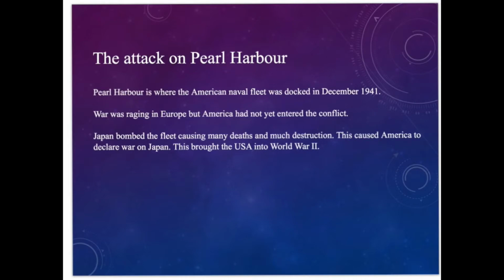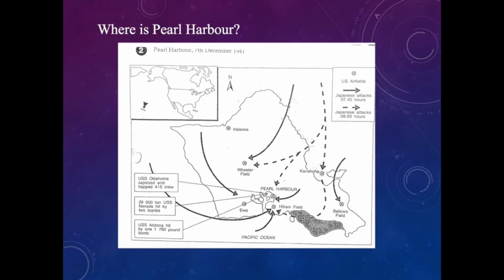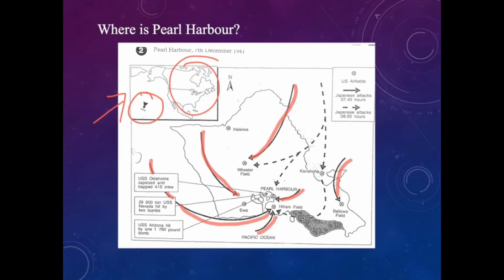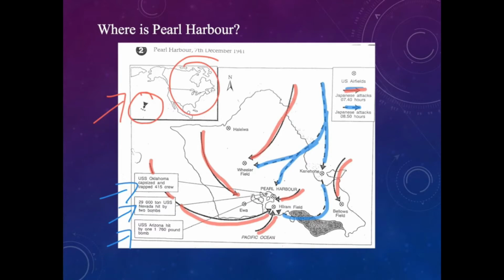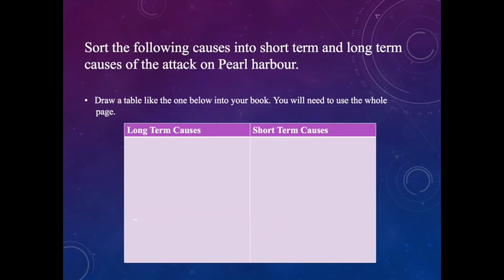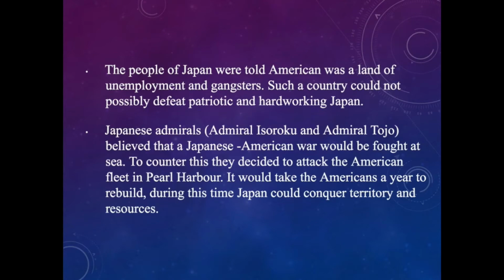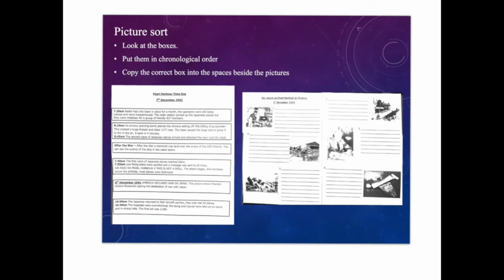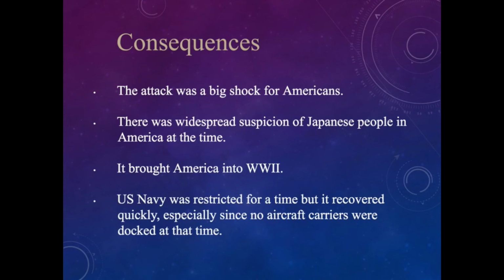PEARL HARBOR VIRTUAL LESSON 2021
Video for Year 10 pupils at New-Bridge Integrated College.
Go to your classroom to download the necessary worksheets.

Ready, Responsible, Respect.